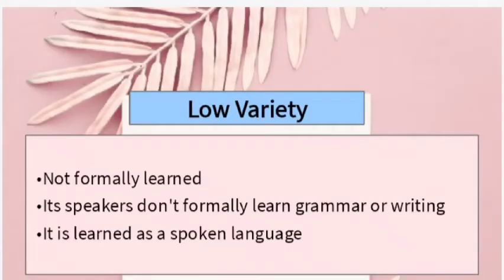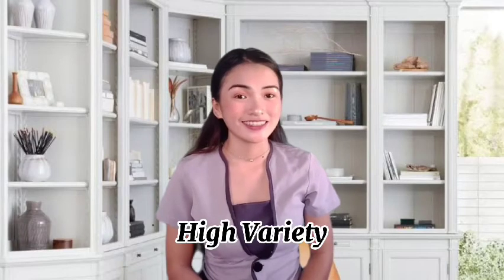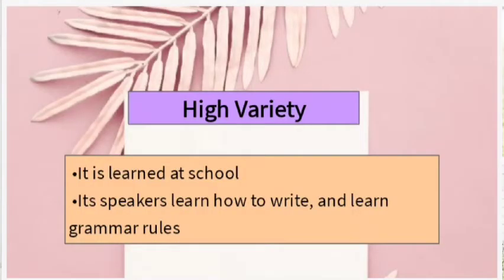COLINA_Code-Switching, Code-Mixing and Diglossia